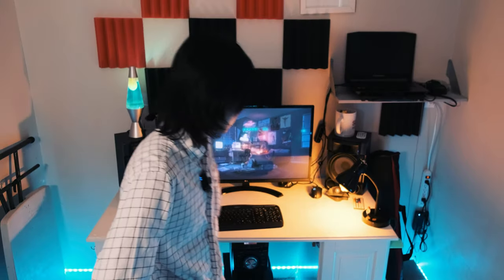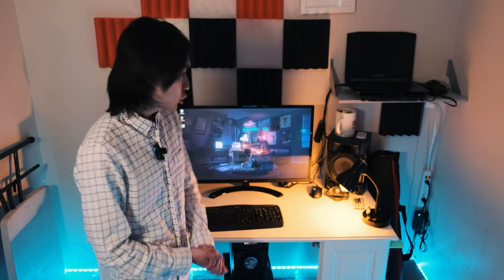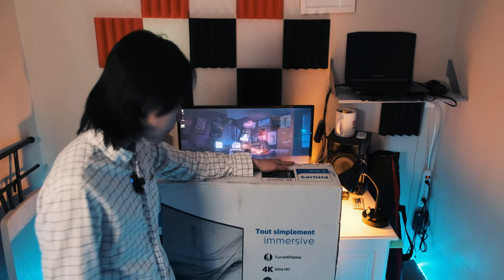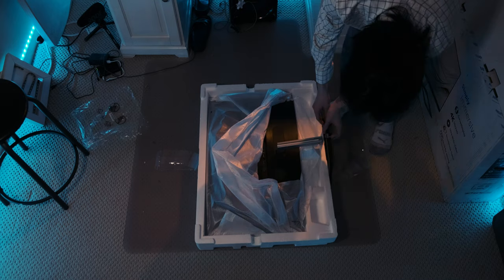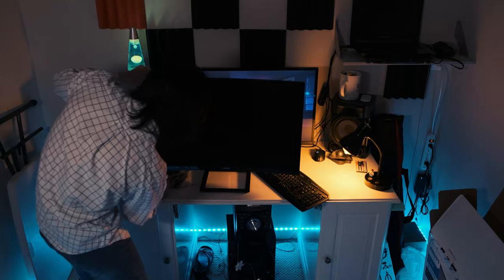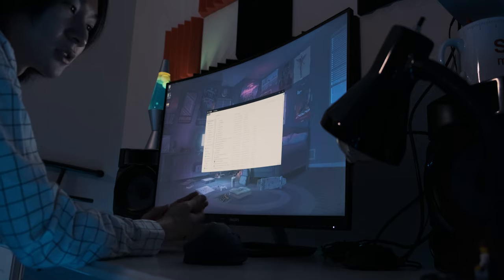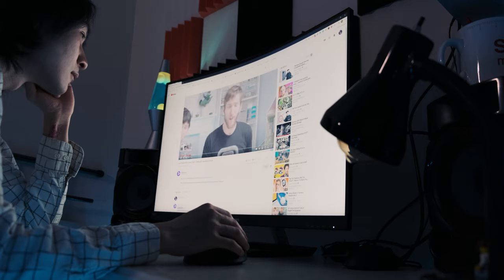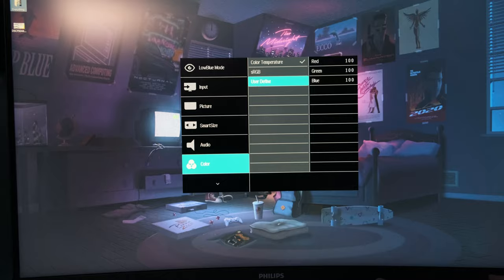New 4K Display (First Impression: Philips 328E)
I'm quite impressed with Philips 328E 4K display. Great color representation, contrast, and clear pixel make this monitor a great option for budget 4K display for most users.